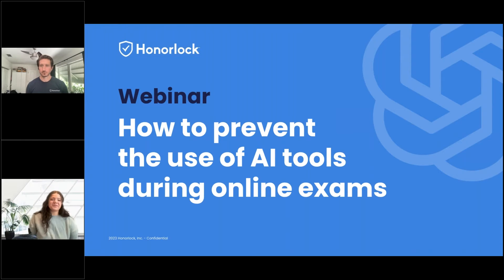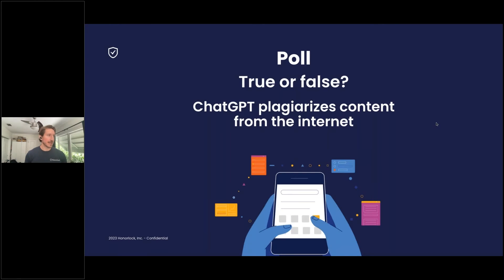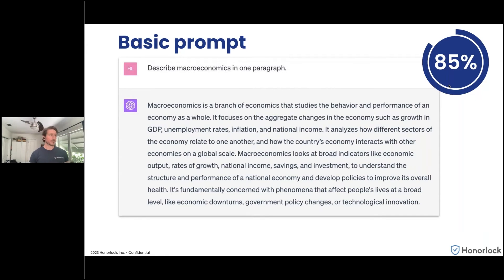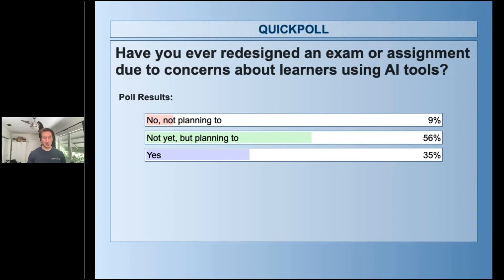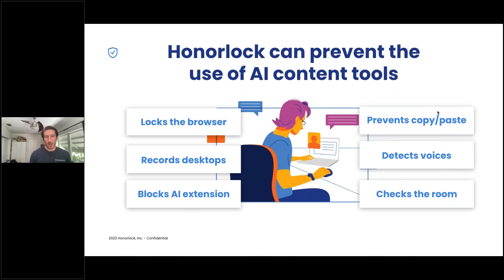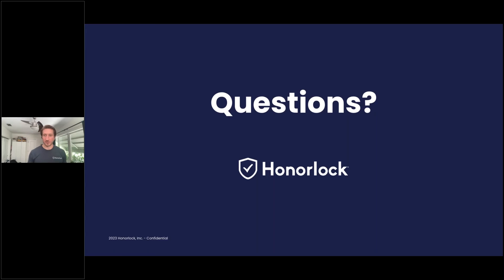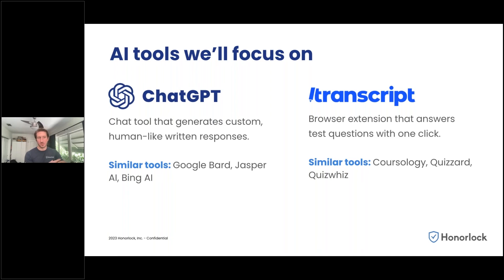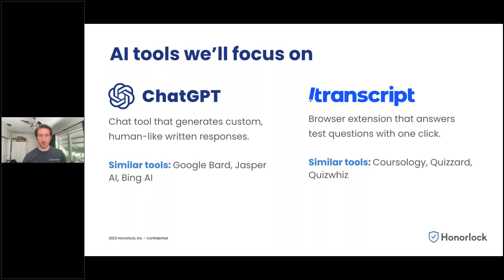How to Block AI Cheating in Online Exams | Exam Tips & Technology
*See how to stop AI cheating in online exams by blocking & controlling AI tools like ChatGPT. You'll see:*
- How AI tools like ChatGPT work & how they make AI cheating easy
- ChatGPT vs. 10 Plagiarism Checkers (test results!)
- Instructional design tips to reduce AI cheating during online exams
- Software to block AI cheating in online exams by controlling AI tools like ChatGPT, Google Bard, and Browser